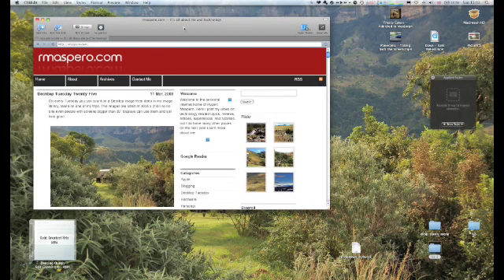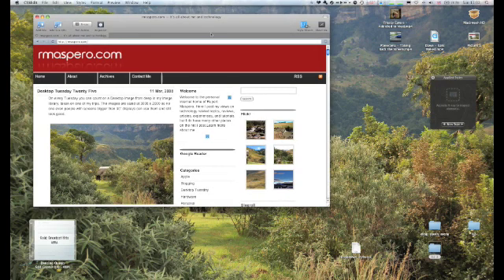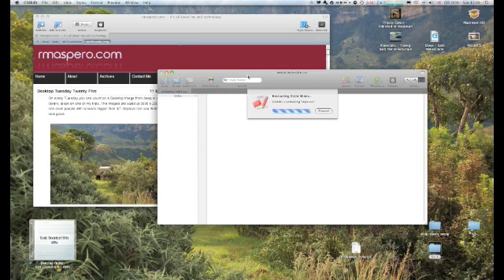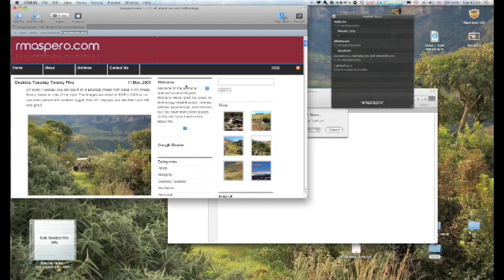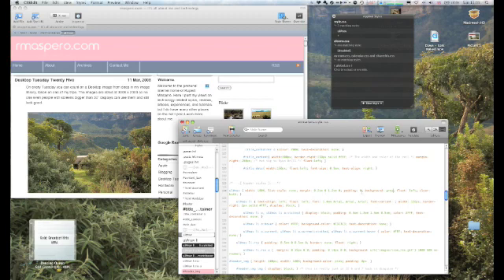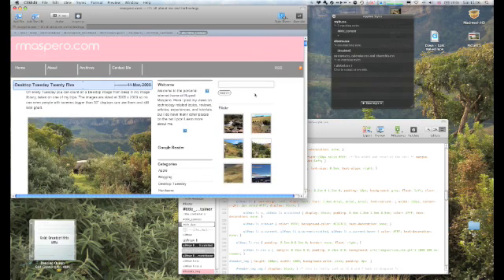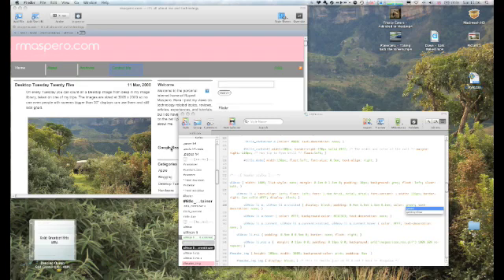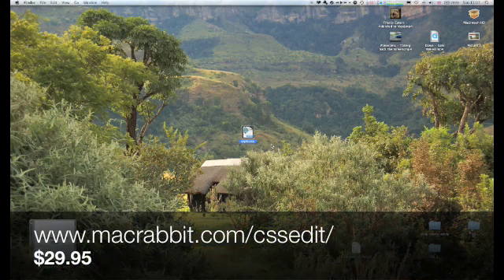CSSEdit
A software review of CSS Edit a great bit of software for editing css.